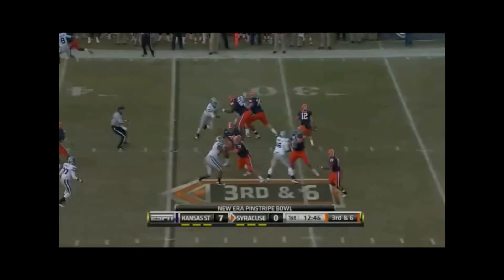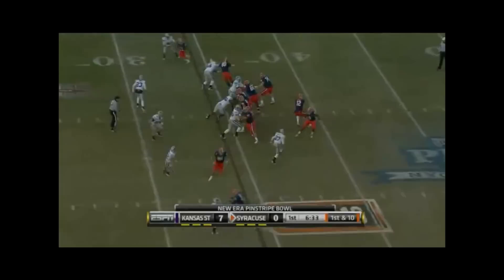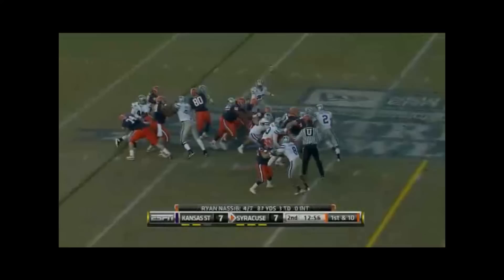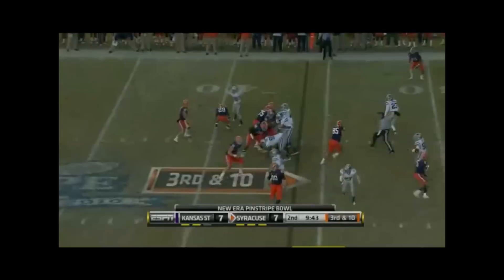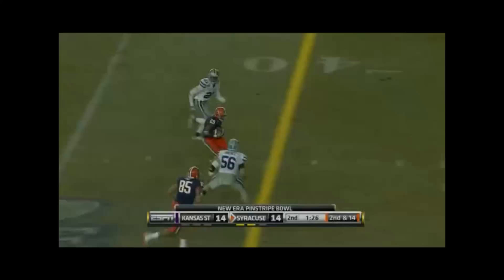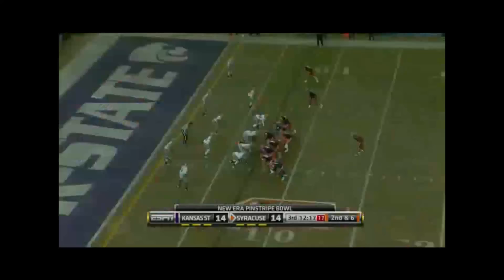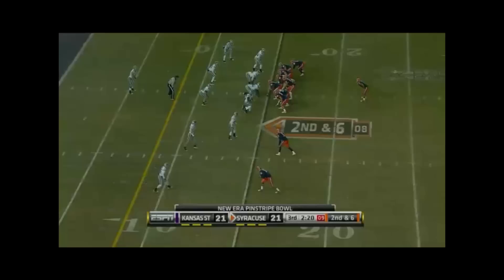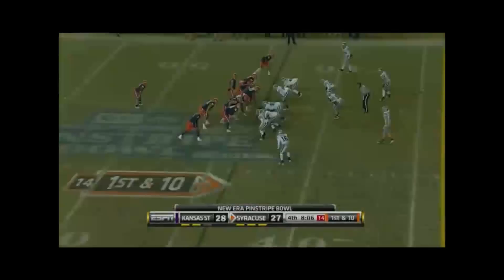Kansas State D vs Syracuse O 2010 New Era Pinstripe Bowl